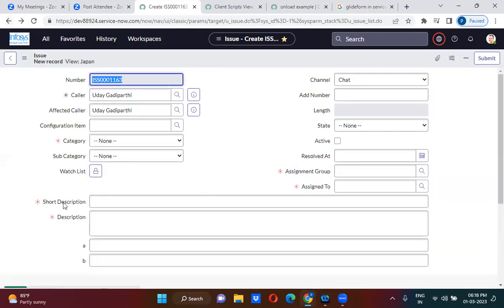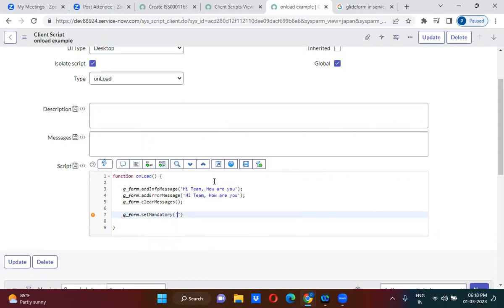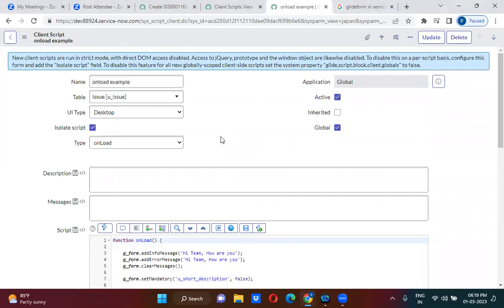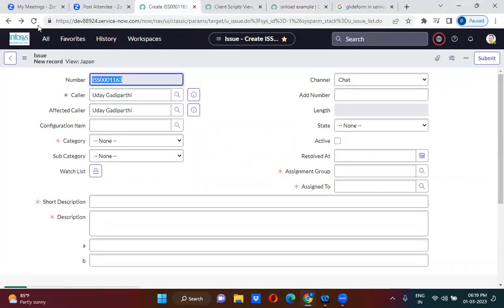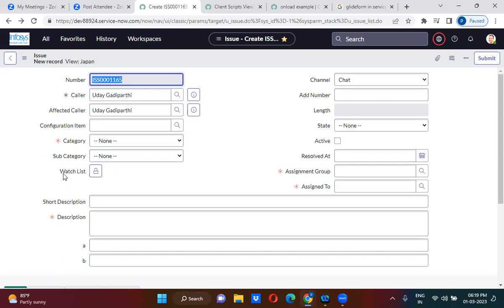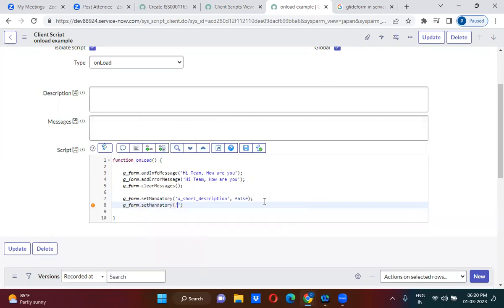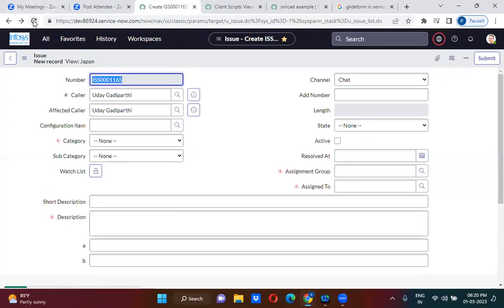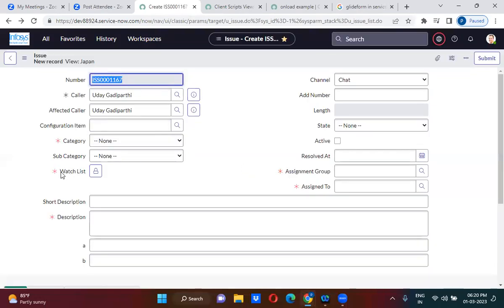Make fields mandatory using GlideForm API explained in detail by Uday Gadiparthi